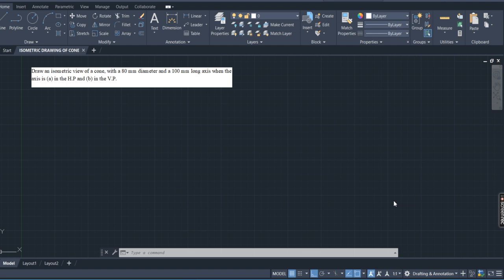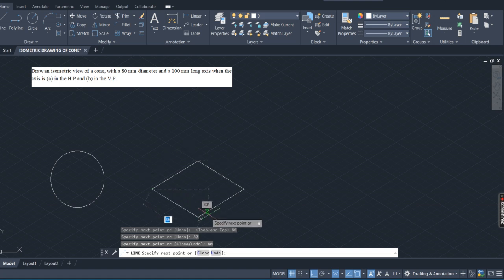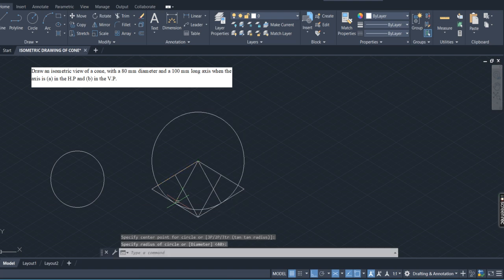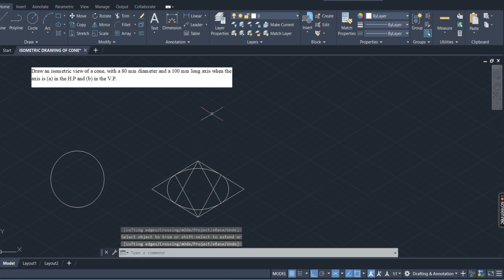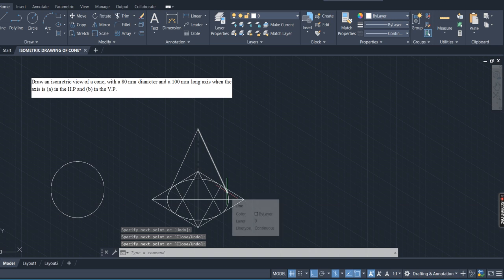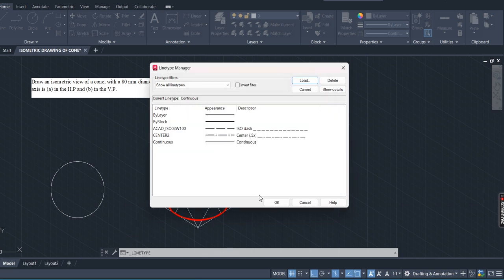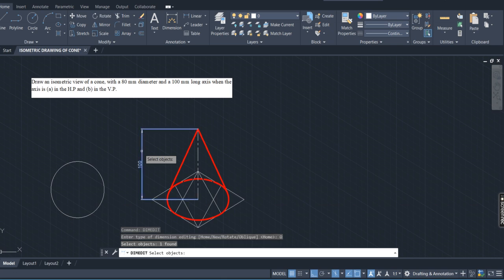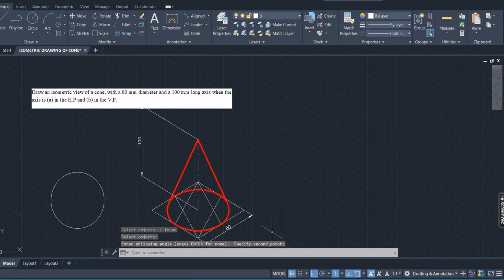ISOMETRIC DRAWING OF CONE